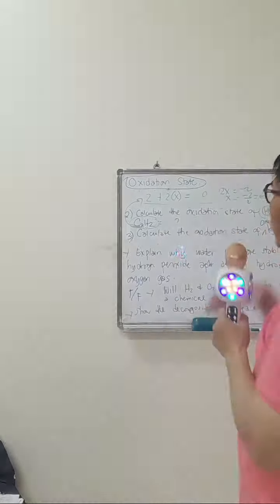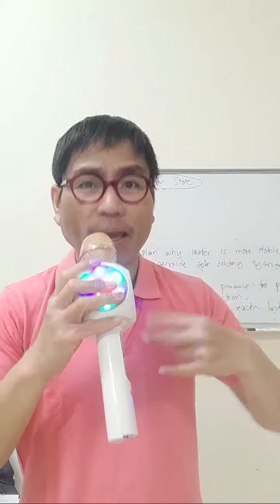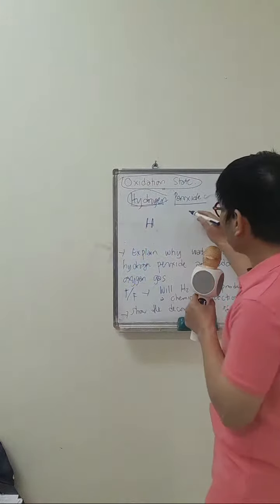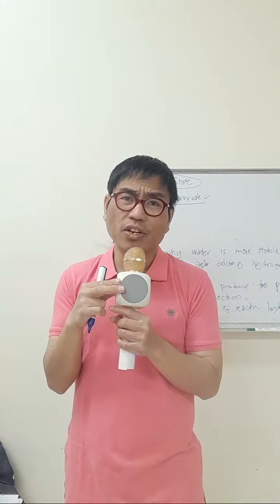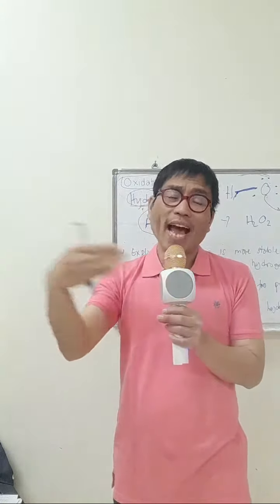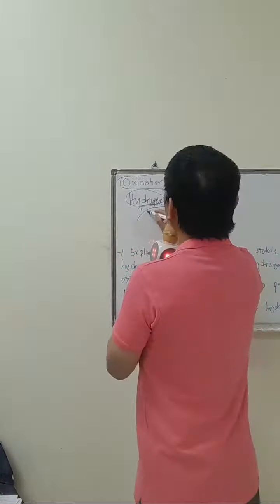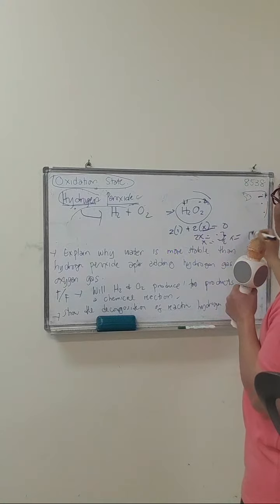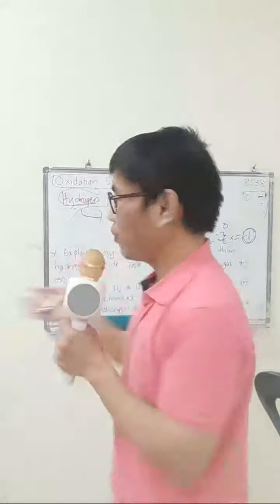Chemistry Oxidtion State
Oxidation state is necessary in redox equations.